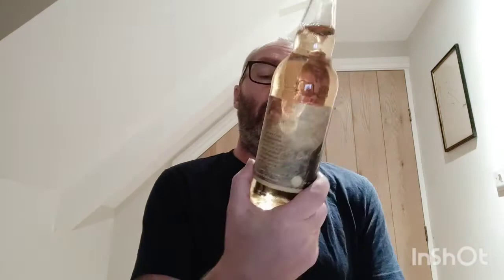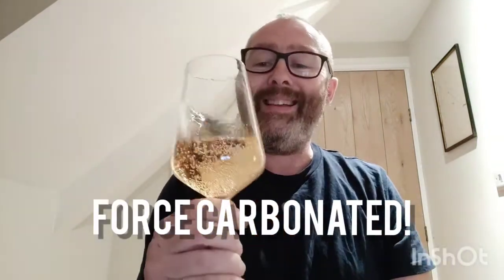#343 Laycock Cider Single Variety Dabinett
Chris tries something from a producer in Dorset he's never had before.